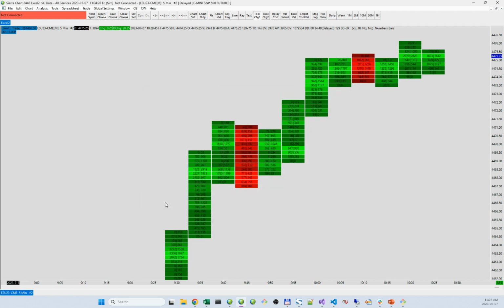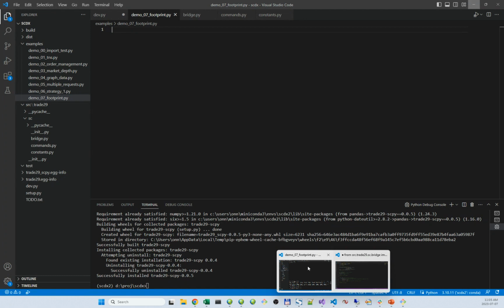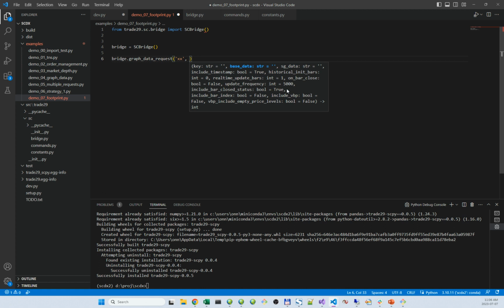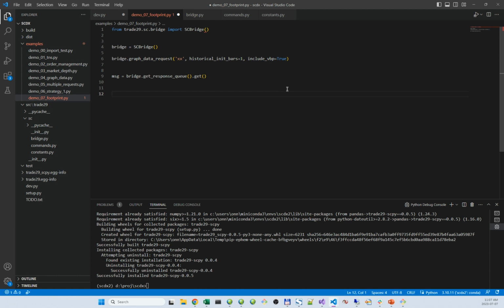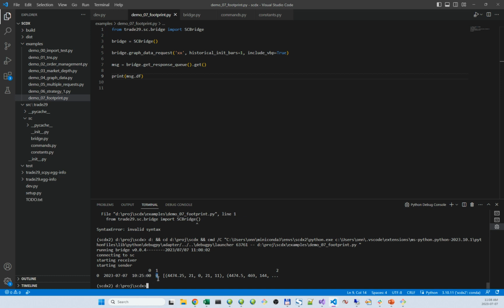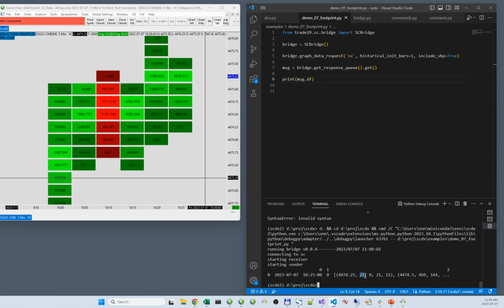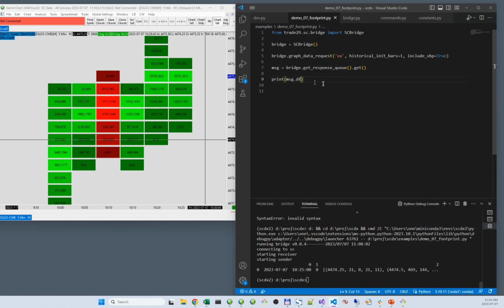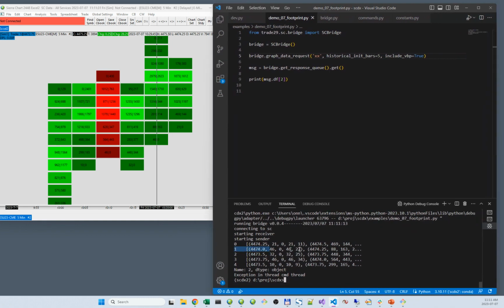SC-Py Early Access 2023 How to Access Volume by Price (Footprint) Data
Early Access Program details